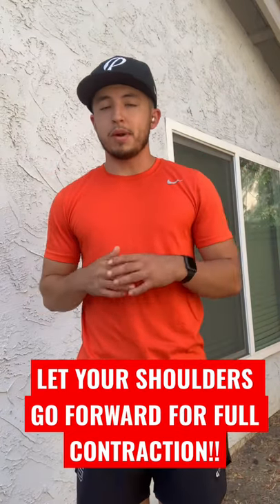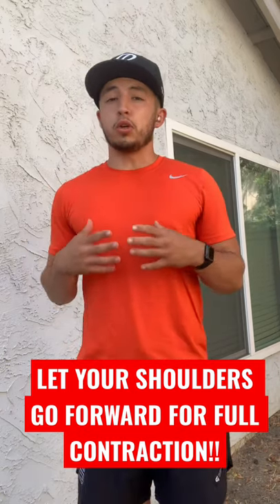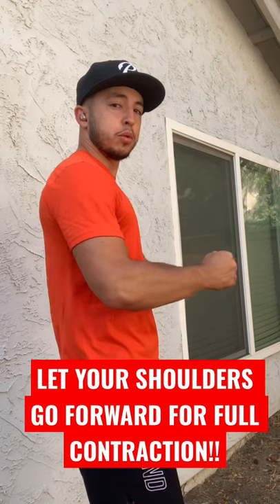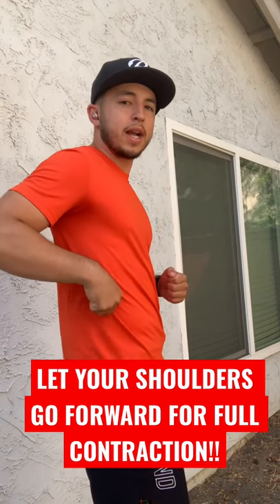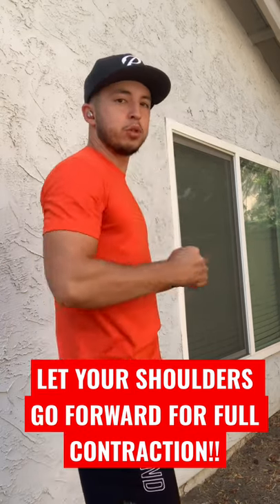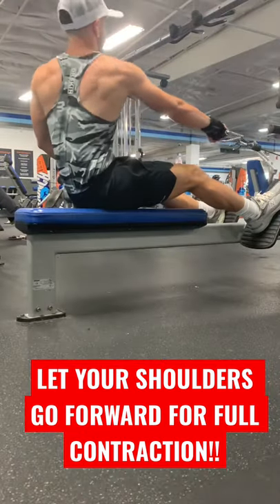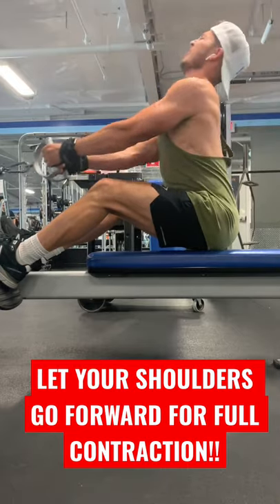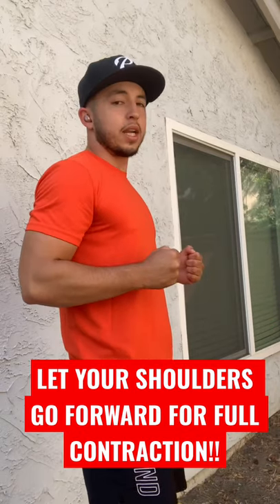SEATED CABLE ROW||FULL BACK WORKOUT|| BACK DAY EXERCISES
FULL BACK WORKOUT
SEATED CABLE ROW
BACK AND BIS WORKOUT

Seated cable row is one of my favorite back exercises!! You can do it many different ways and workout your whole back!! It’s important to get full contraction on this exercise because it will help you grow muscle faster!! Try this out and let me know what you think!!